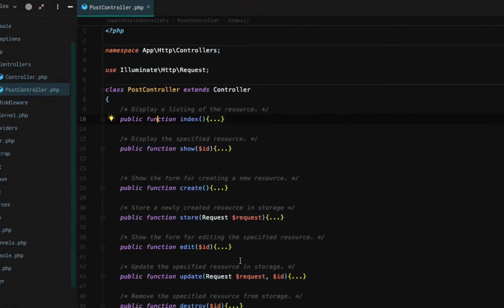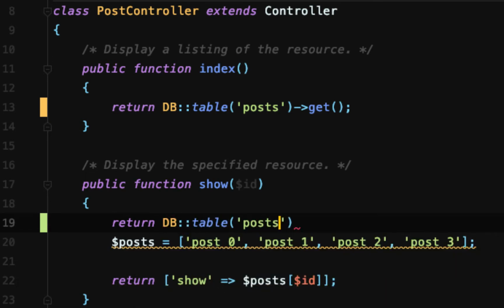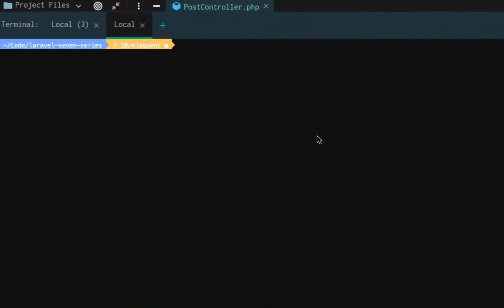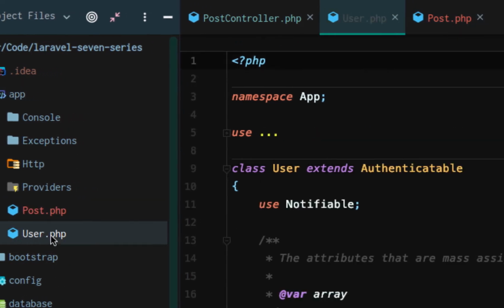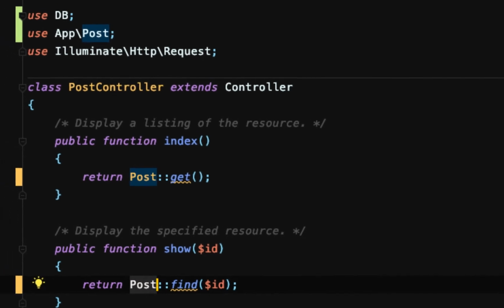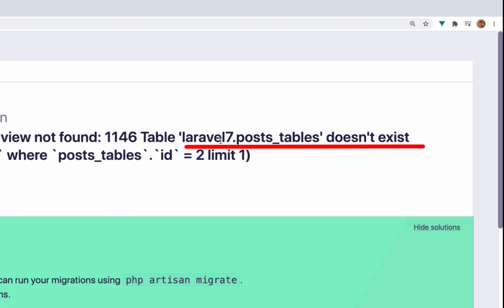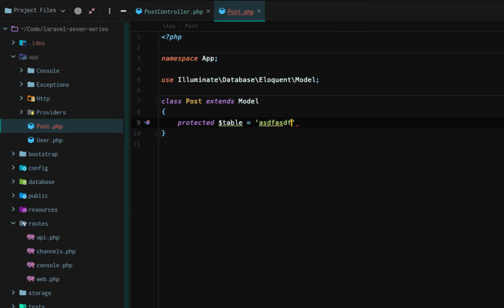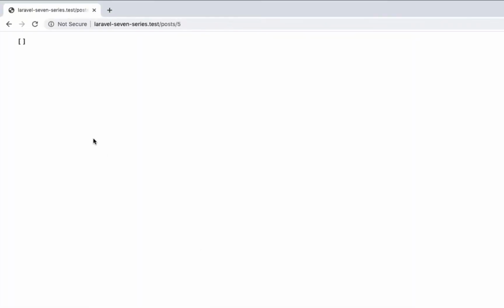[Lesson 10] Laravel Eloquent Models (Query Builder)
Laravel's Eloquent Models are one of the pillars bolstering up the worlds most popular Php Framework.

In this lesson, we start out by refactoring the current set up we have from the last lesson - our Database Query Builder. We'll refactor the database query build and then continue on to clean up the way we query our data even further by refactoring out the database query build all together in place of an Eloquent Model.

We'll cover how to use artisan to create or make a model, how Eloquent Model's reference our database tables and the associated naming conventions and a few short examples covering how to use Eloquent Models to query the database -- ultimately replacing our current usage of the Database Query Builder with a Laravel Eloquent Model.

Looking for hosting? Three options to consider
1. Laravel Forge is my go to for monolithic apps.
- You'll need a digital ocean or AWS server
- Laravel Forge starts at $12/month + the cost of your server
- Expect to pay between $25-$50/month with cost variance depending on your server
(Note: Hostgator is the most cost friendly hosting and linked to below).

Laravel Vapor is my go to for Serverless non-monolithic applications
- Vapor needs to be connected to an AWS account
-  Vapor itself will run you $39/month + the cost of your aws cloud infastructure
-  Apps expecting major traffic needing horizontal scaling capability may want vapor.
-  Price point: Expect to spend $100/month and be happily suprised if its less. The price for serverless majorly varies based on proper configuration and traffic. If everything is set up properly, and you have a lot of traffic serverless will spend you money. That being said -- it's nothing short of complex. Vapor simplifies the complexity of serverless cloud computing to an extent. Price point for Laravel Vapor per month with Aws setup: $90 to A  lot of $/month.

3. Hostgator
- Starts at $2.75/month
- Cost-friendly
- Begginner friendly
- Not as powerful or configurable as Forge or Vapor
- Solid hosting provider for small sites like your portfolio
- cPanel offered with upgraded plan, also easy to upgrade

1. Laravel Forge (Powerful, Beginner friendlyish)
2. Laravel Vapor (Powerful, Serverless scalability)
3. Hostgator (Best Cost, Beginner friendly)